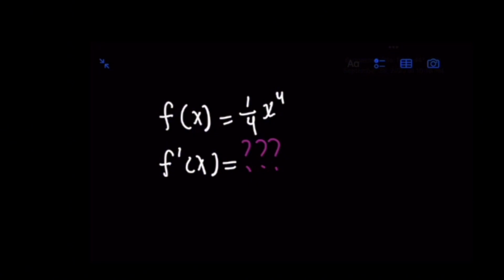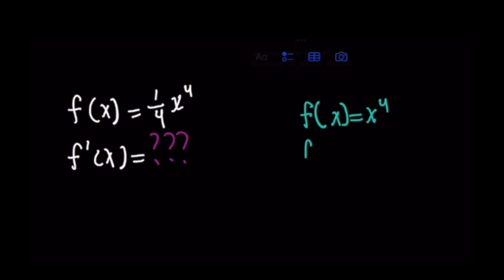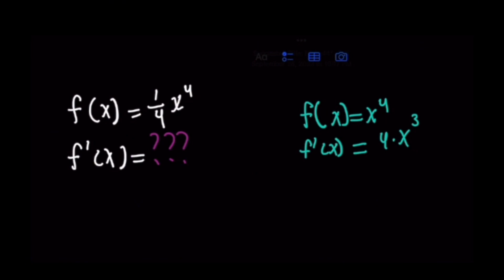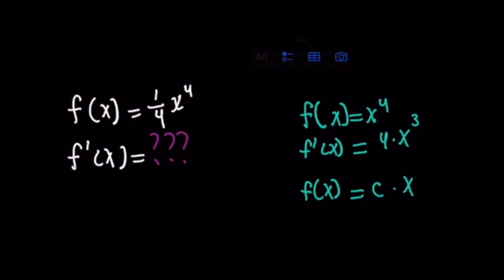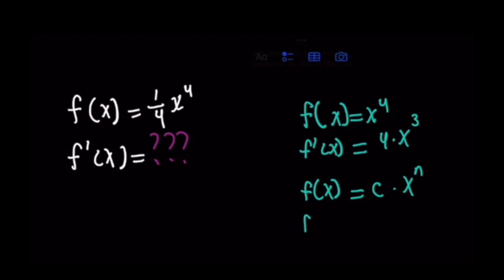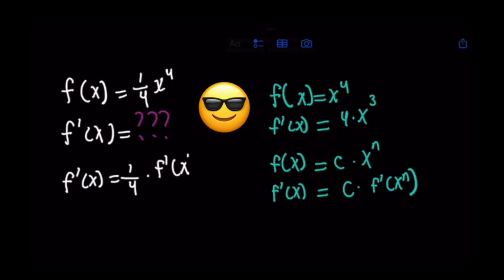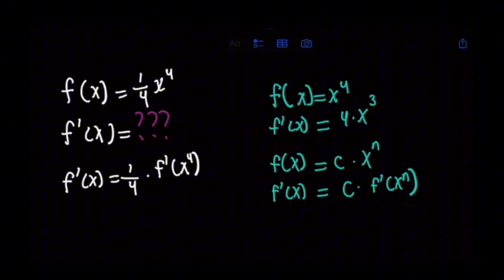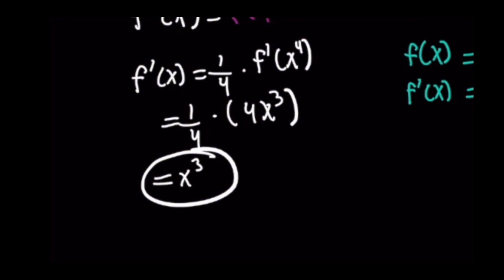Derivatives | How To Solve This FAST ⚡️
In this video, we're going to be discussing the derivative of x^4 with the constant 1/4 in front. This is an easy topic that can be covered in minutes if you use the right techniques of the ninja.

If you're looking to pass your ap calculus exam and become a math master, then this is the video for you! In this video, I'll show you how to quickly and easily understand derivative problems and solve them using the techniques that identify properties that simplify solving these equations. Watch and learn, and be sure to make sure you study for your ap calculus exam using the strategies in this video!

If you're also learning about integrals, you'll see how the answer given in this video relates to this other video you can watch:

This graphing calculator is a beast and never failed me in college:

I loved THIS ruler in college, for engineering classes: